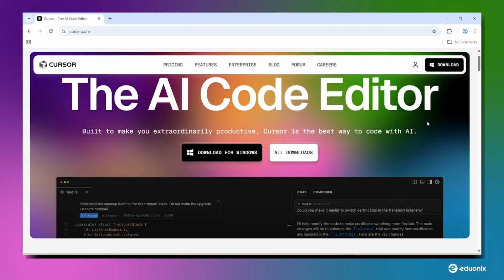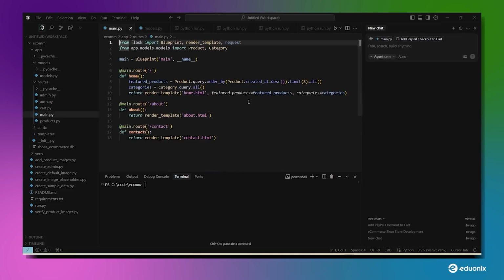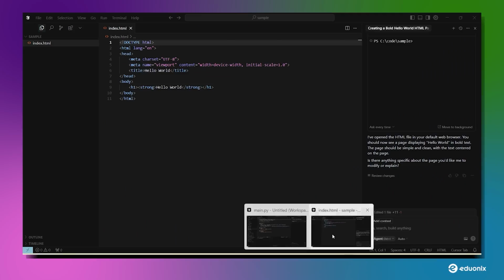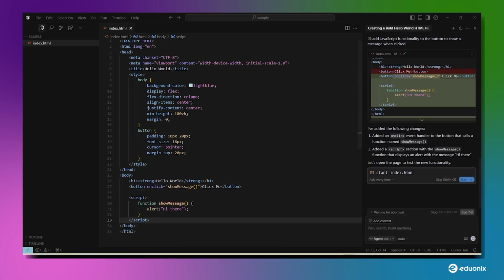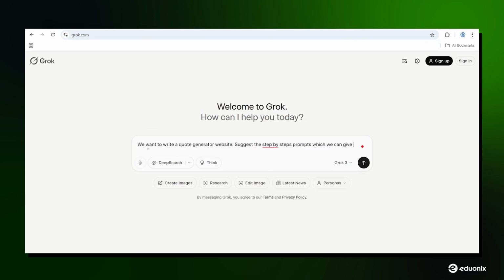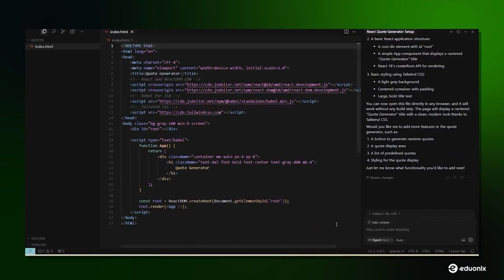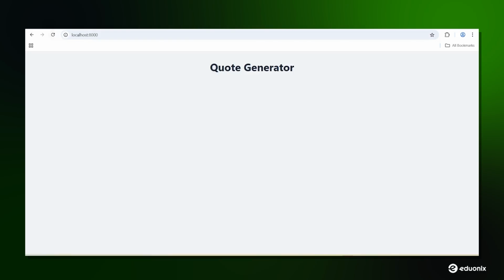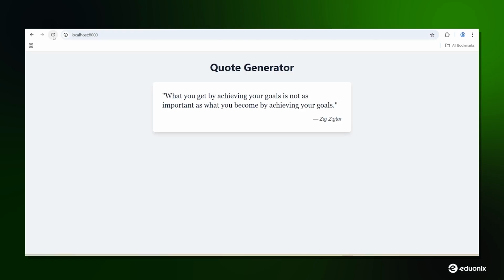Vibe Coding for Beginners: Build a Quote Generator with Cursor!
In this video, we’ll take you through a smooth introduction to Cursor, a powerful AI-first code editor designed to supercharge your coding experience. Whether you’re a complete beginner or just curious about modern coding workflows, this session is perfect for you.
🧑‍💻 What’s inside:
 ✅ A beginner-friendly Introduction to Cursor — learn what makes this tool so unique and how it can help you write, debug, and manage your code effortlessly.
 ✅ Hands-on Project: Build a Simple Quote Generator App step by step — see how to combine Cursor’s features with basic coding to create a fun and functional mini app.
By the end of this video, you’ll have a clear idea of how to use Cursor and the confidence to build simple projects on your own.
 📌 Got questions? Drop them in the comments — I’d love to help you out!

👉 This video is just a sneak peek from our full course: ‘Vibe Coding For Beginners ’!